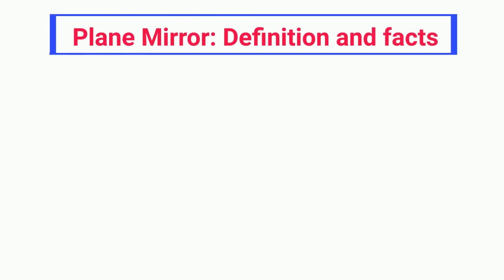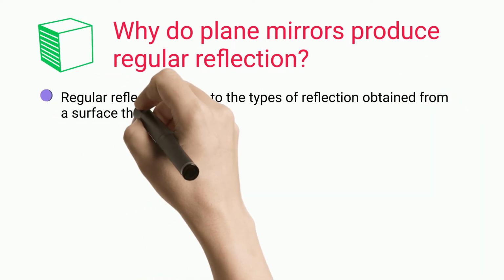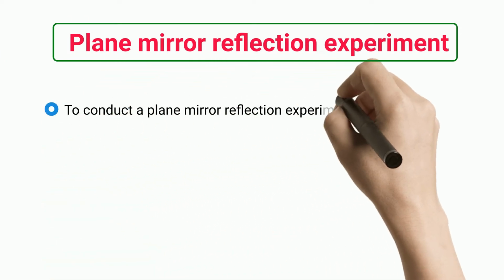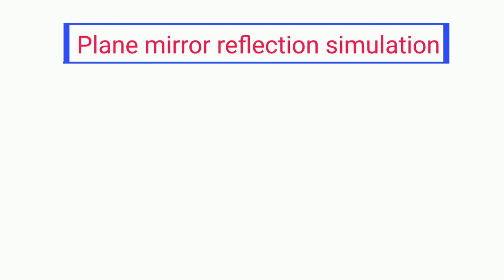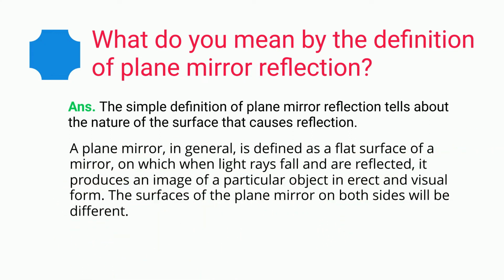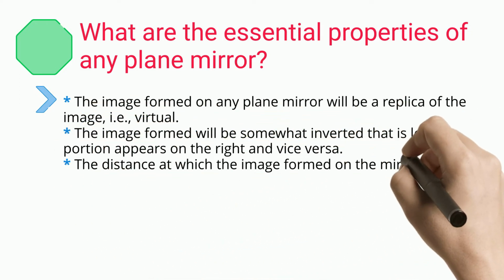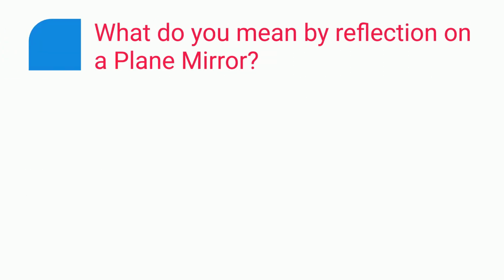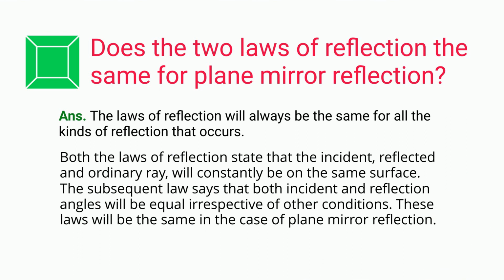What is plane mirror reflection: Detailed insights and Facts